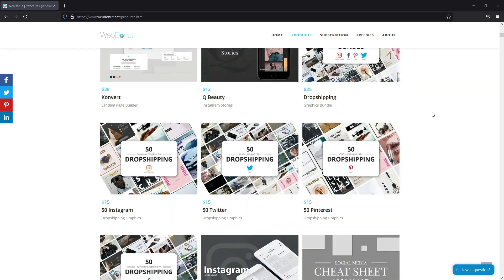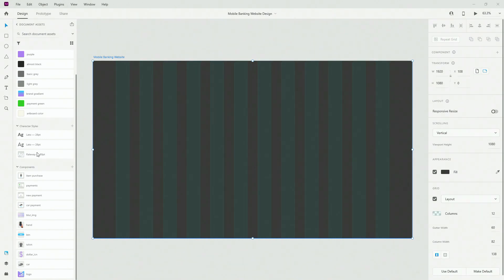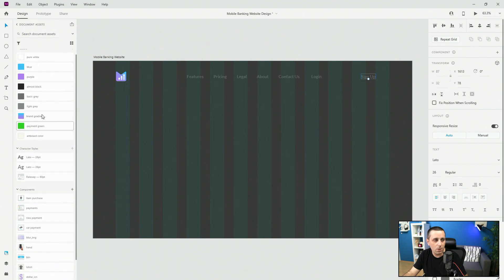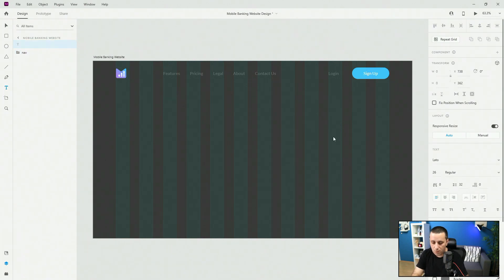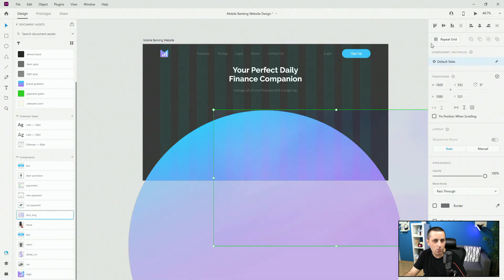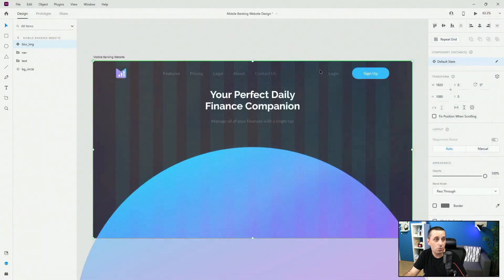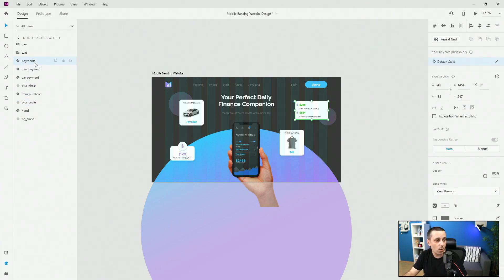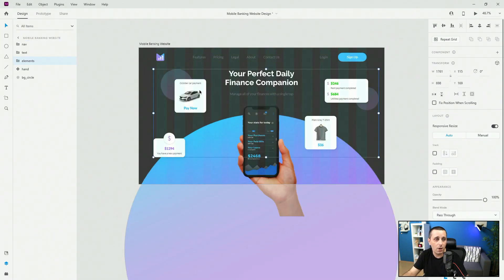Design A Mobile Banking Website in Xd